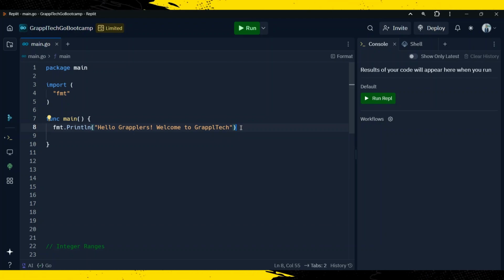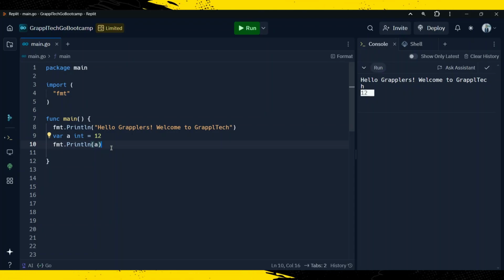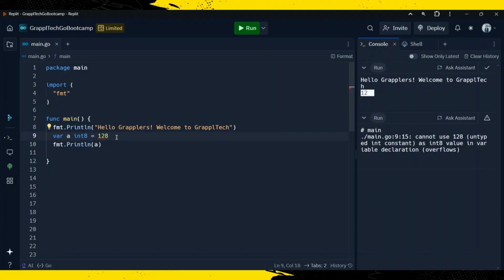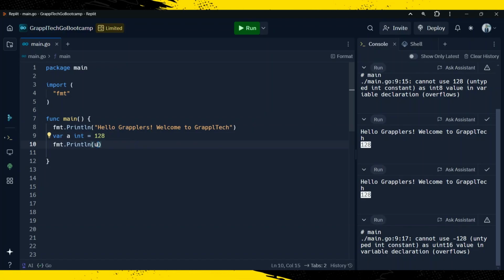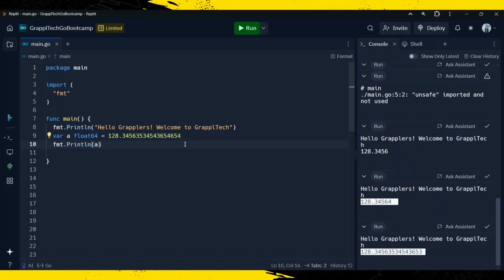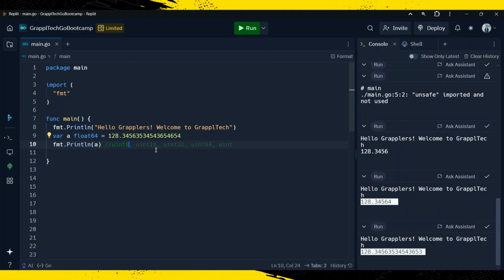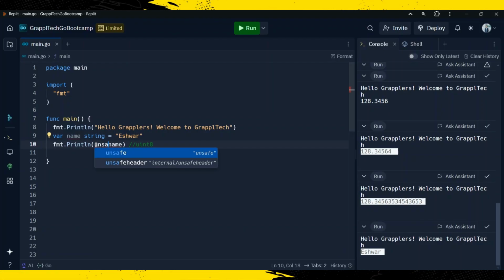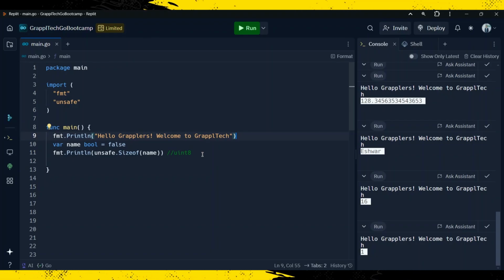Episode 9: Go Crazy with Data Types in Golang! Secrets, Tricks & Fun Explored 😎💻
Are you ready to master data types in Golang like a pro? 🚀 In this super-fun and detailed episode, we’ll unravel EVERYTHING about data types in Go, from integers and floats to strings and booleans. 💡

Here’s what you’ll learn:
✅ What are data types (with hilarious real-world examples!)
✅ Subtypes like int8, uint16, float32, and their hidden secrets
✅ How to calculate the size of data types in memory
✅ Tips, tricks, and boundary-breaking examples that will blow your mind 🤯
✅ Why Go has subtypes and how they improve your code

👨‍💻 Whether you’re a newbie or a seasoned dev, this episode is packed with knowledge bombs 💣 and laughs! ❤️